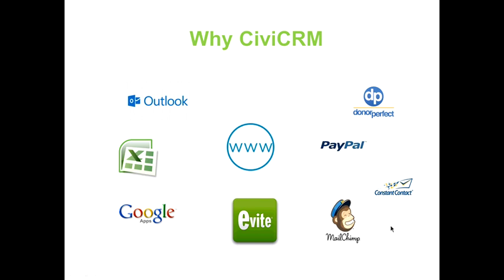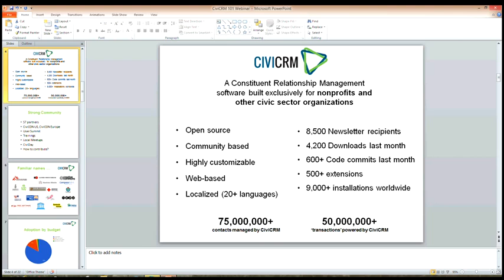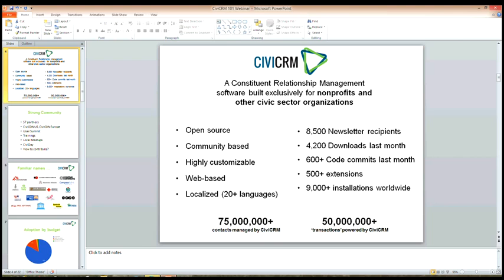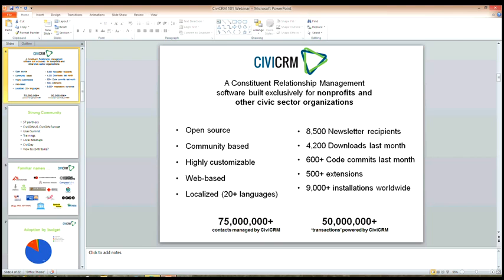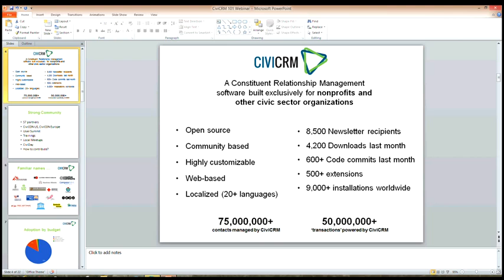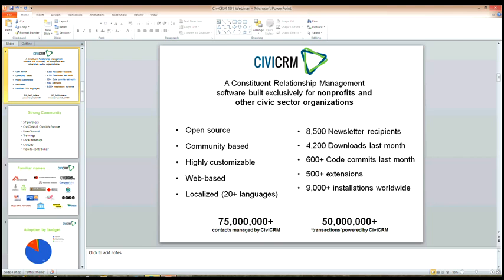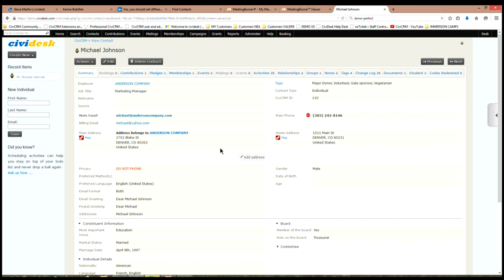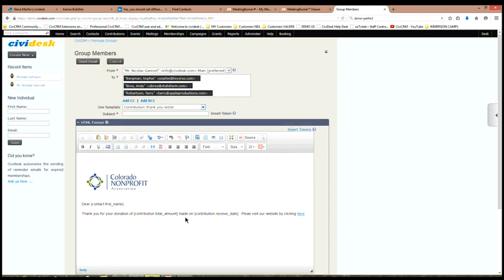Introduction to CiviCRM presented by CiviDesk (Webinar April 2015)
If you're new to CiviCRM and wondering where to start, view this New User Orientation.  Whether you are just cracking open the book or already importing your organization's data, you may feel overwhelmed by just how much there is to learn.

The focus on this session will be a general introduction to CiviCRM, how to get started, resources and a look at the contact management component.